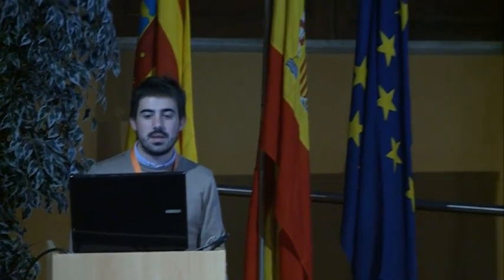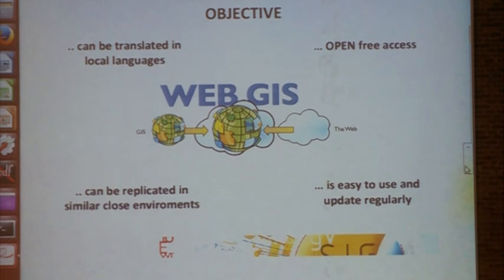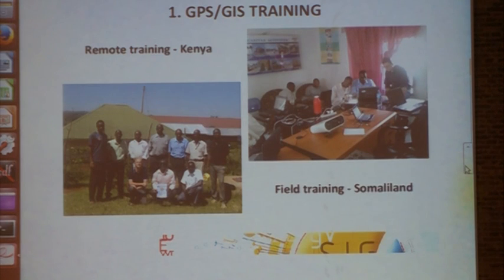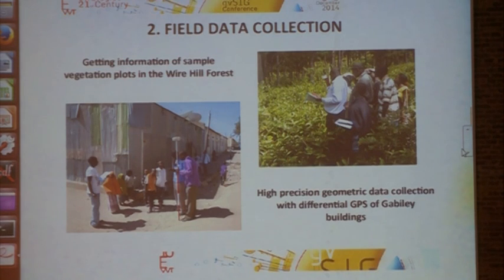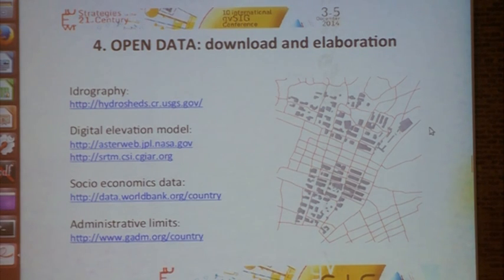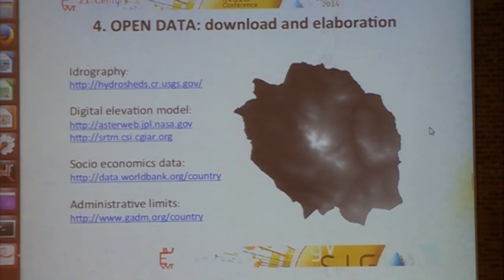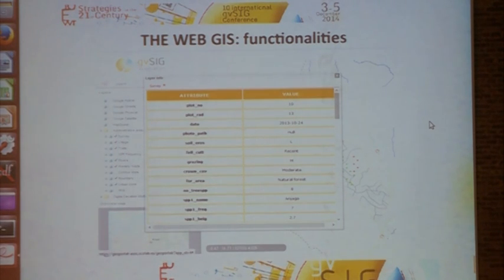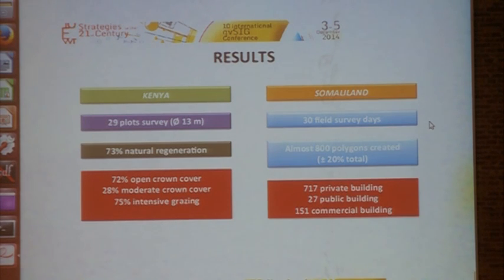10th International gvSIG Conference: GIS applications in forest and urban environment in East Africa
10th International gvSIG Conference: GIS applications in forest and urban environment in East Africa